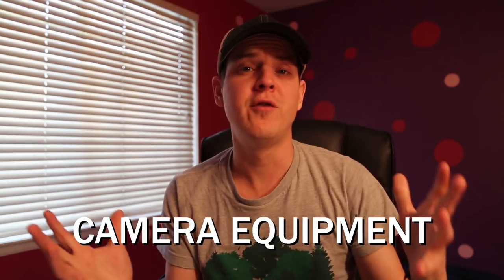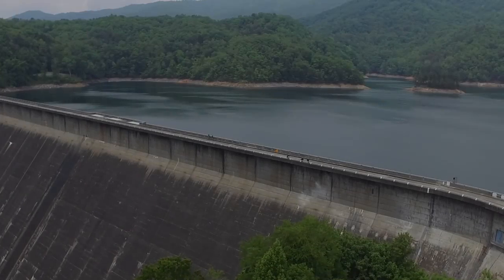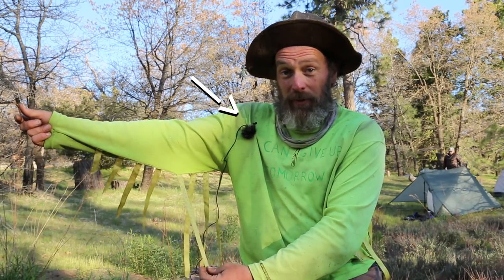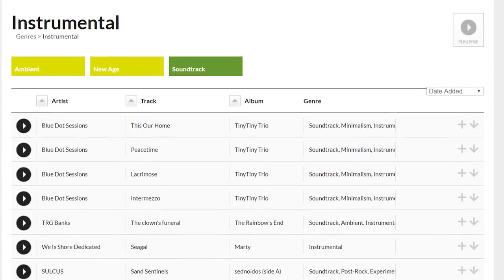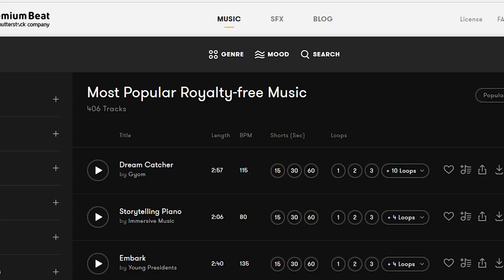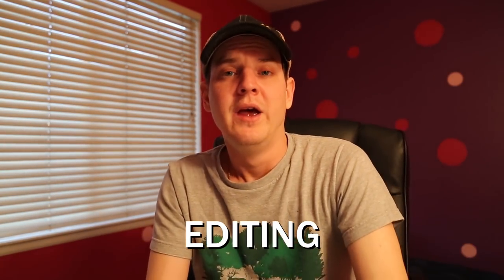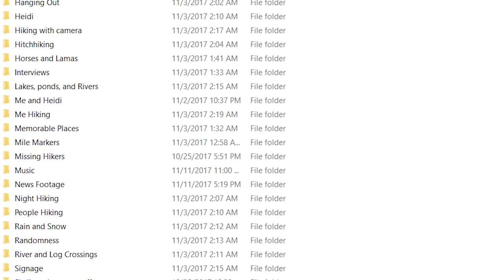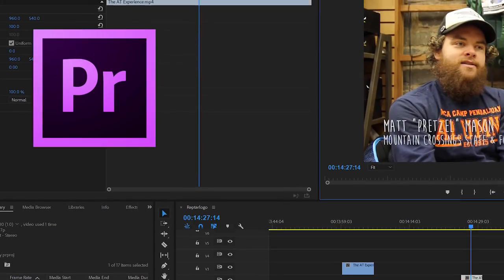How To Make A Hiking Documentary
In this video I talk about how to make a hiking documentary. I cover camera equipment, sound, storyboarding, people, editing, release, and marketing.

Here are links to other videos talking about camera gear I've used in the past: